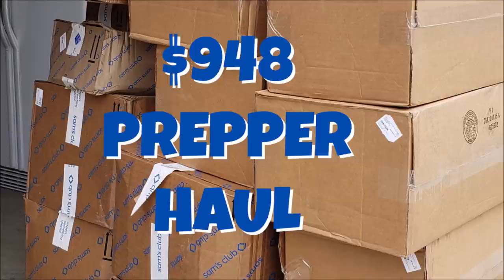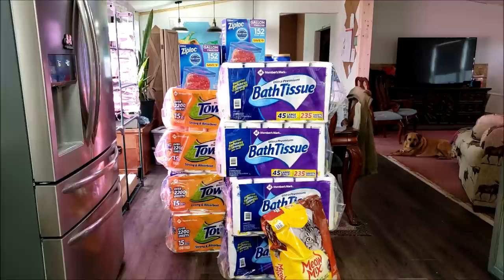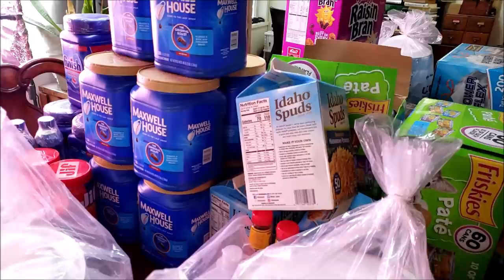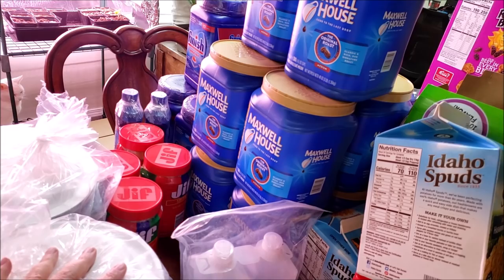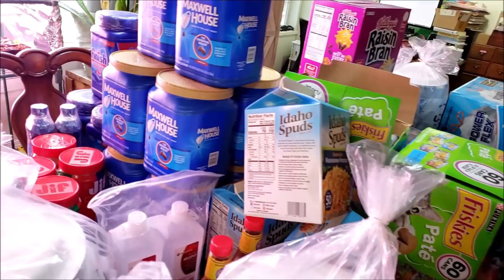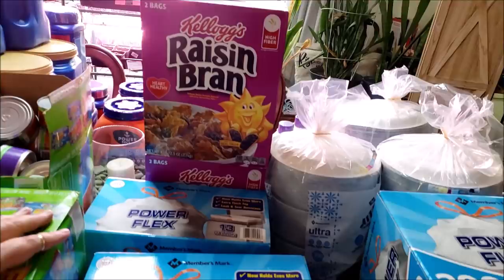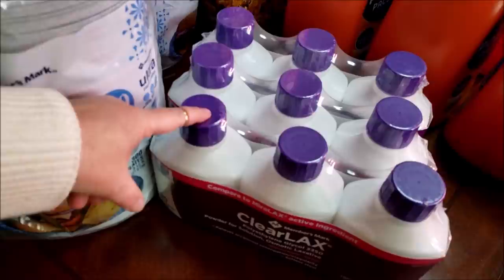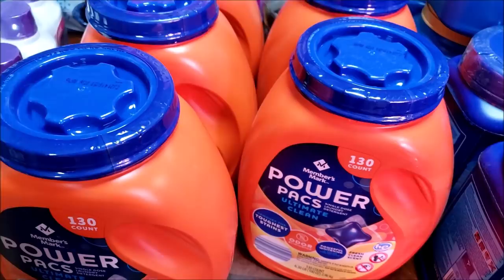$948 Prepper Haul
SuttonsDaze Merch!
Aprons!

T-shirts & Mugs!